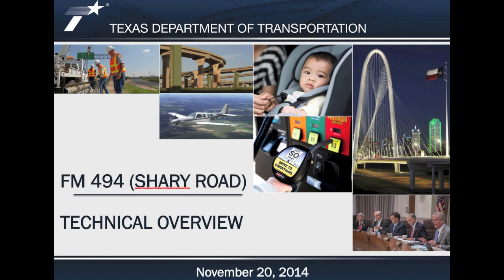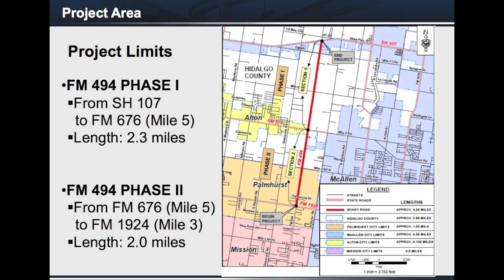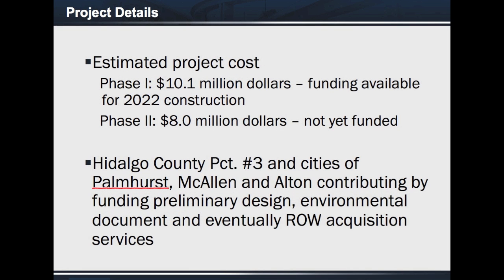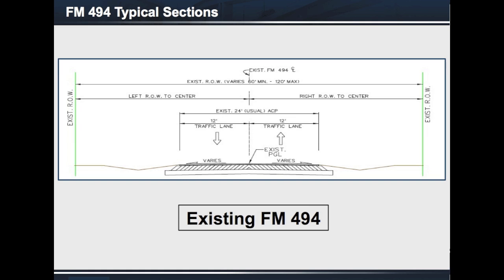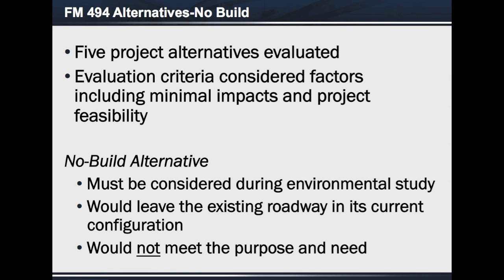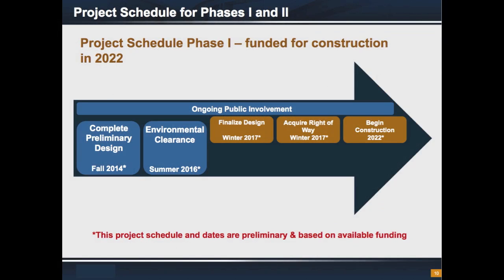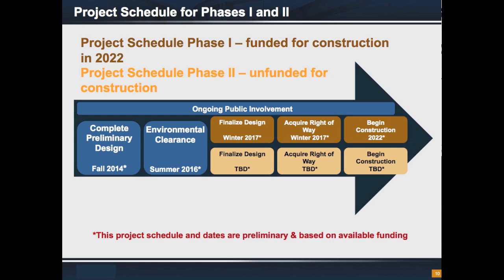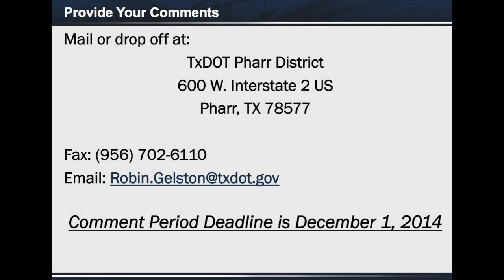FM 494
The proposed FM 494 project consists of constructing a five lane curb and gutter roadway, including a continuous left turn lane, shoulders, sidewalk, an underground storm drain system and drainage outfalls.